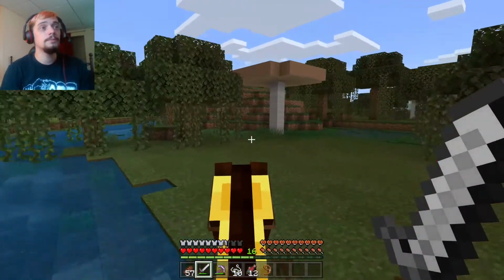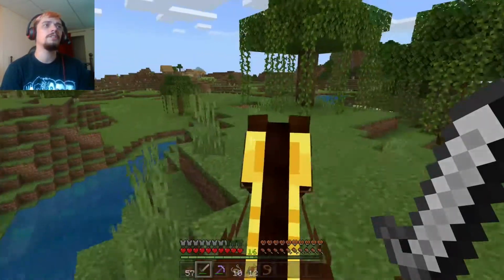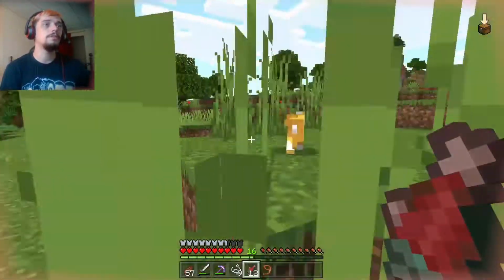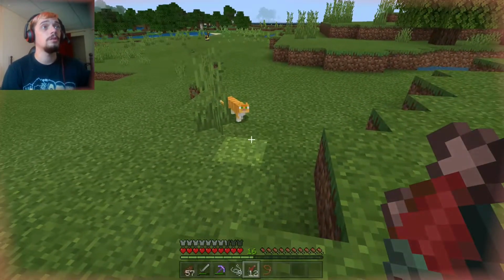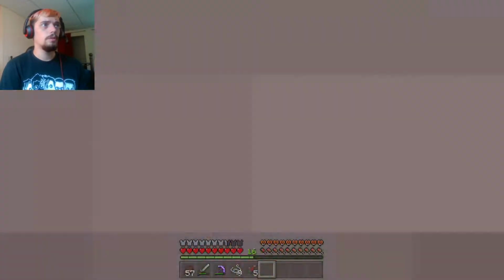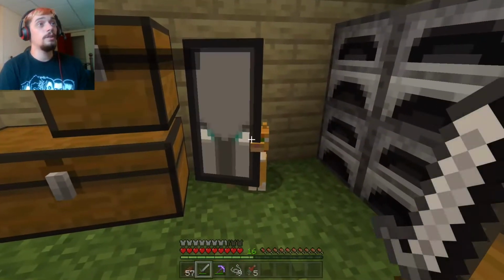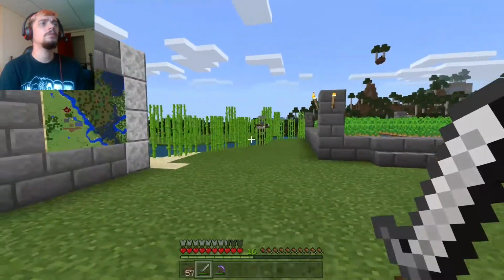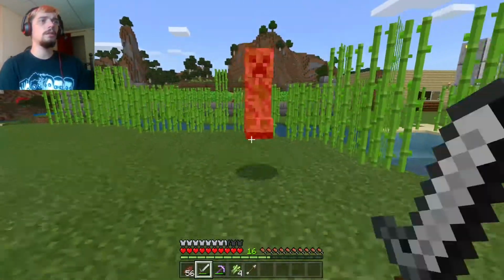Minecraft#13 - The Arrival of Simba!!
Simba has come to join the family, who will be next?